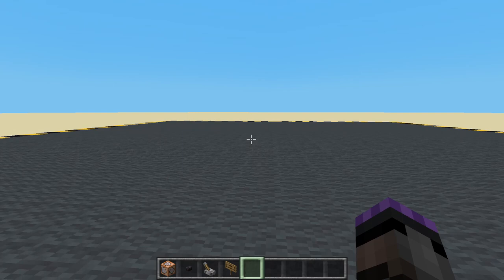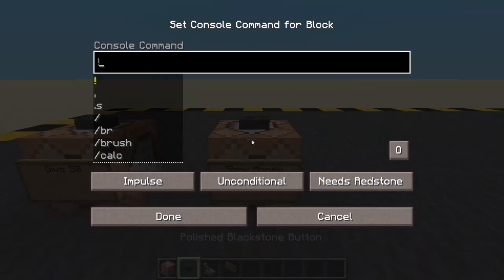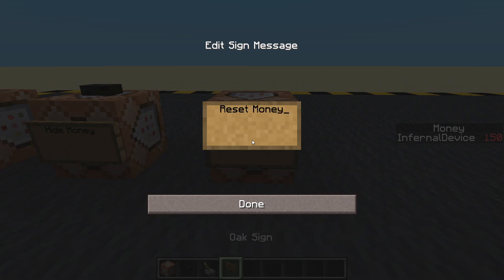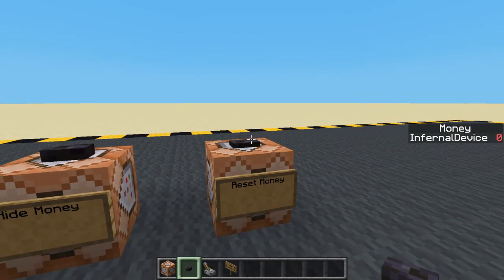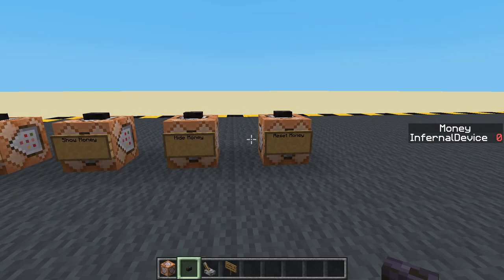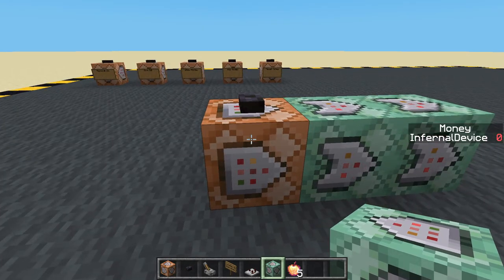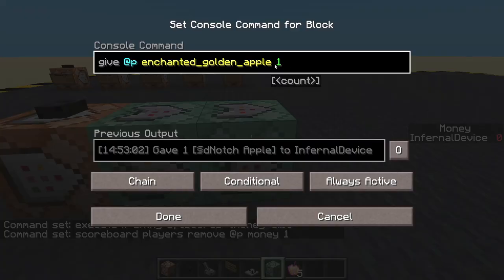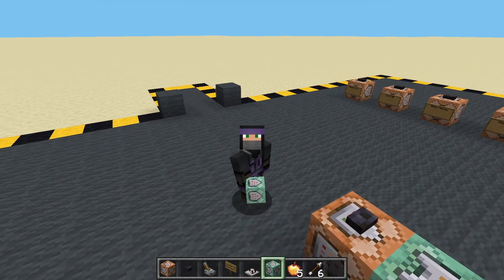114: Simple scoreboard shop [Minecraft Map Making]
Ep114: Making a simple shop so players can buy items.

Create an objective to store money:
 IUN: scoreboard objectives add money dummy "Money"
Give the player some money:
 IUN: scoreboard players add @p money 50
Remove some of the players money:
 IUN: scoreboard players remove @p money 50
Reset the players money:
 IUN: scoreboard players set @p money 0
Show the money objective on the sidebar
 IUN: scoreboard objectives setdisplay sidebar money

Check if the player has enough money:
 IUN: execute if entity @p[scores={money=10..}]
Remove the cost of the item:
 CCA: scoreboard players remove @p money 10
Give the player the item:
 CCA: give @p enchanted_golden_apple 1